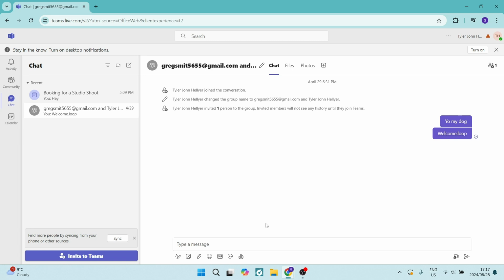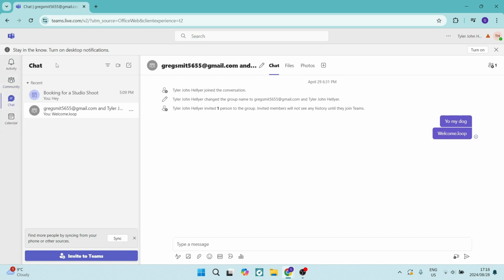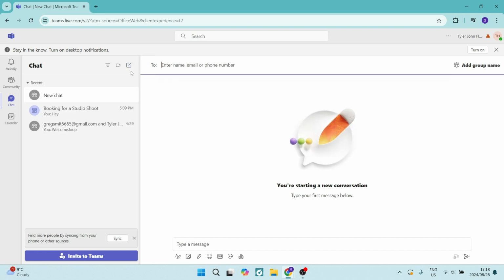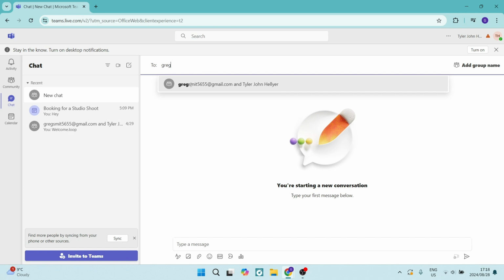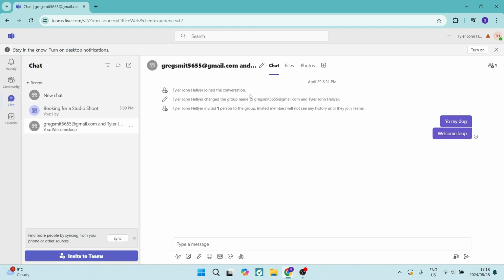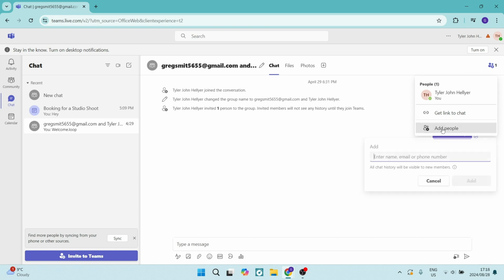How to Create a Group on Teams (Microsoft Teams)